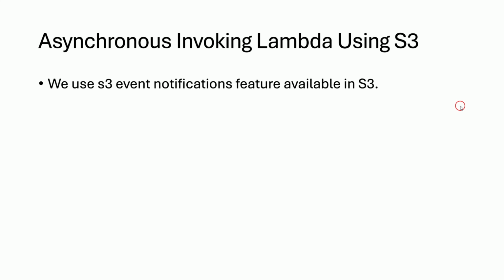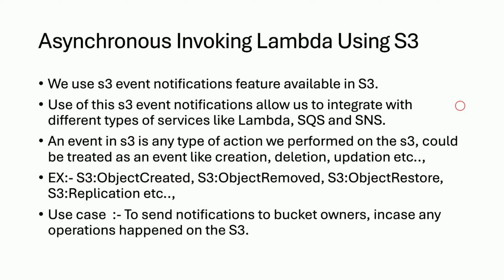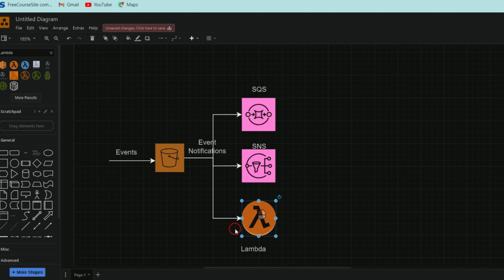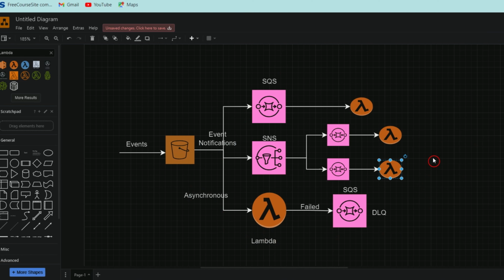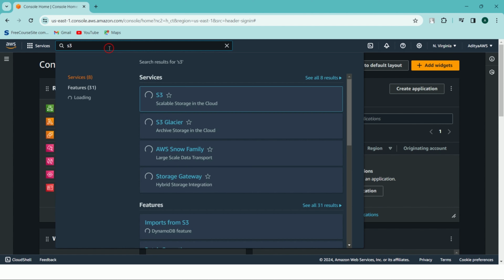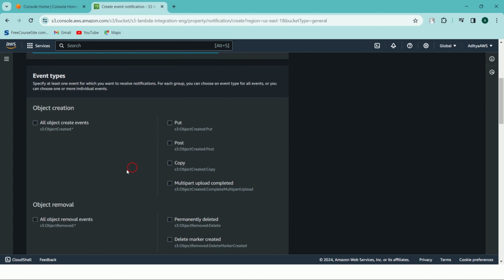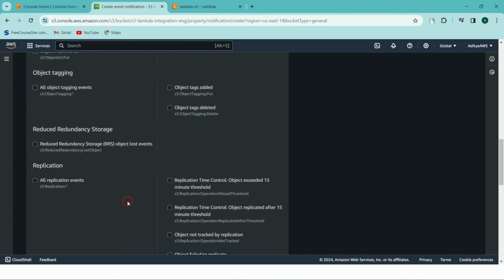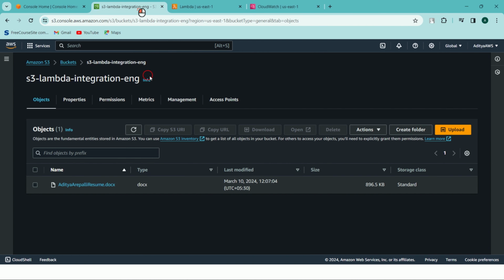Master Serverless : AWS S3 Event Notifications with Hands-On Lab!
Join us for Episode 4 of our comprehensive AWS course, where we delve into AWS S3 Event Notifications! 🚀 Explore the intricacies of Lambda invocation with detailed hands-on demonstrations, empowering you to harness the full potential of serverless computing.

Want Lambda functions to trigger automatically? This episode unlocks the power of AWS Event Source Mapping:

Event sources demystified: Explore services that trigger Lambda functions.
Hands-on lab: Configure event source mapping & build a reactive serverless app.
Real-world scenarios: See event mapping in action for various use cases.
Best practices & considerations: Learn how to optimize your event-driven workflows.
Bonus: Troubleshooting tips for seamless event-driven Lambda execution.
By the end of this episode, you'll be able to:

Identify suitable event sources for your Lambda functions.
Configure event source mapping effectively.
Build serverless applications that react to events automatically.
Troubleshoot common event source mapping issues with confidence.
Design event-driven architectures for scalability and efficiency.
This course is perfect for:

Developers building dynamic and responsive cloud applications.
Cloud architects designing event-driven serverless solutions.
Anyone wanting to automate workflows and leverage event-driven architecture on AWS.